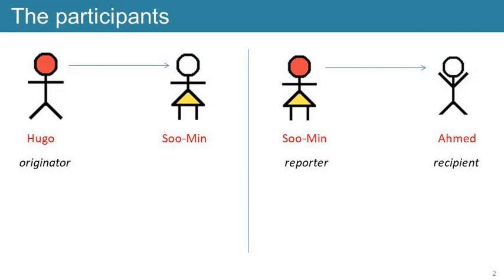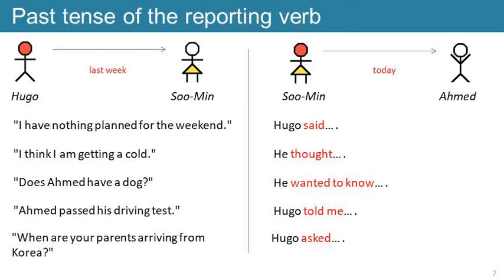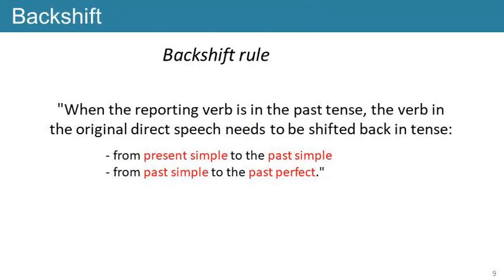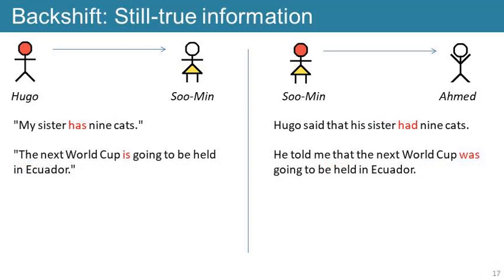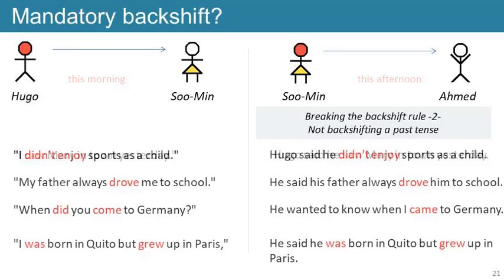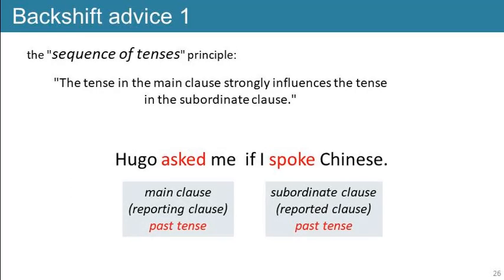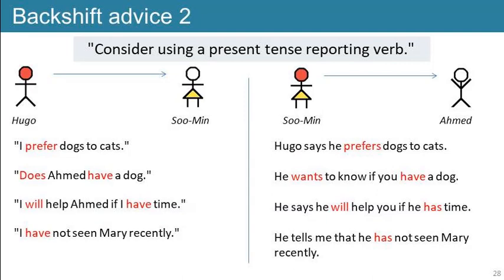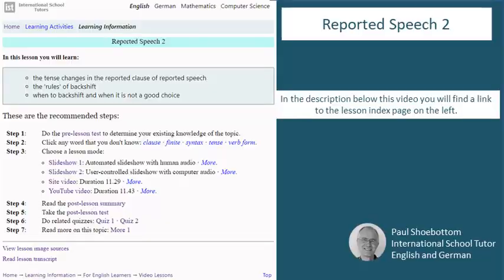Reported Speech 2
Learn how to report what you have heard or read. In particular, we will look at the feature of reported speech called *backshift* , when you should use it and when you don't have to.

*Lesson index* - Learn the topic content in different ways, including quizzes and a lesson glossary.

Chapters:
0:00 Introduction
1:06 Present tense of the reporting verb
2:15 Past tense of the reporting verb
3:08 Backshift
3:51 Quiz 1
4:00 Backshift: Still-true information
5:36 Mandatory backshift?
7:55 Quiz 2
8:03 Backshift advice
11:03 Quiz 3
11:13 Summing up...

*Test* - Take a test on this video content,
*Transcript* - Read the full transcript of this video.
*Main index* - Browse other English grammar video topics.
*Previous lesson* - Go to the first in this series of two lessons.

The images in the videos on this YouTube channel have different sources, including:

- purchased from Bigstock
- purchased from Hemera Photo Objects
- provided by PowerPoint
- provided by Camtasia

Images sourced online for this lesson are:

- Practical English Usage